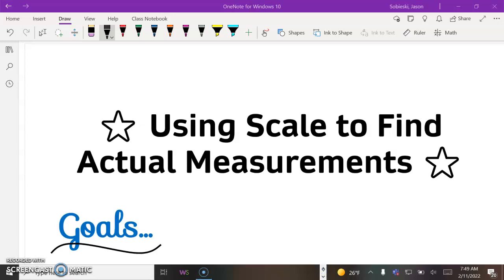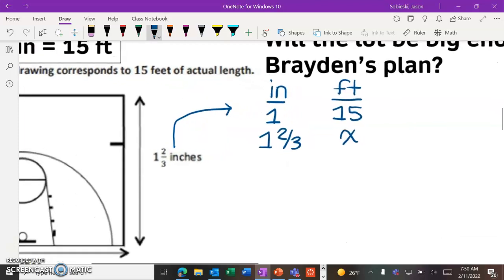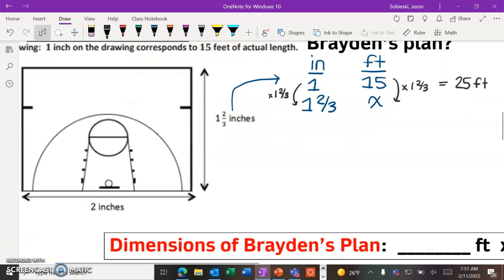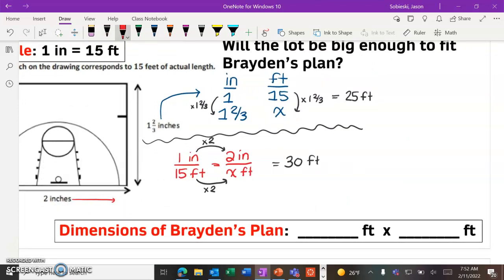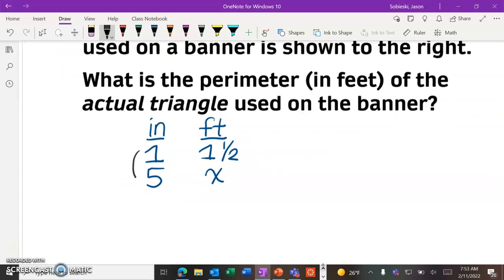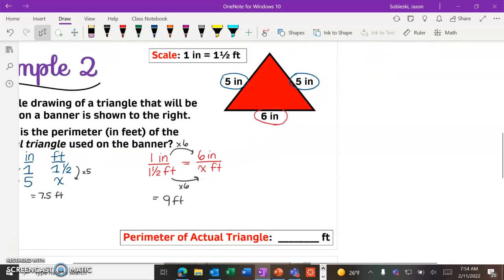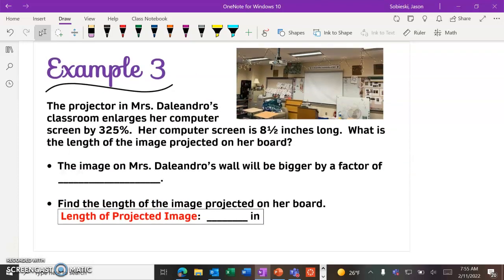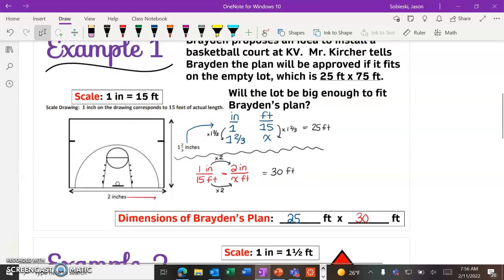Math 7 ~ Using Scale to Find Actual Measurements